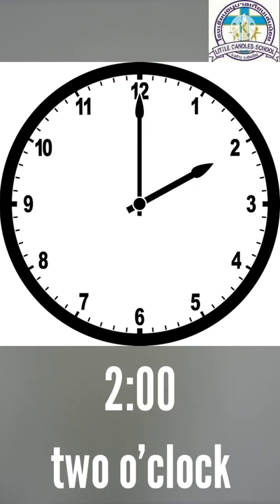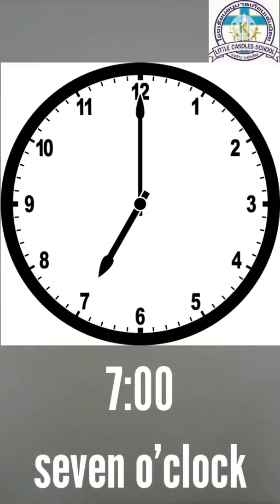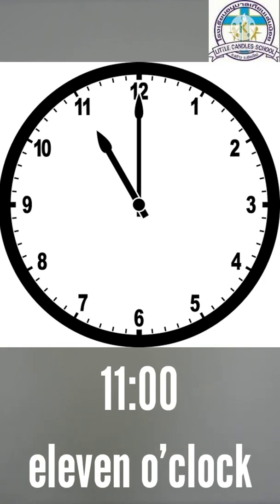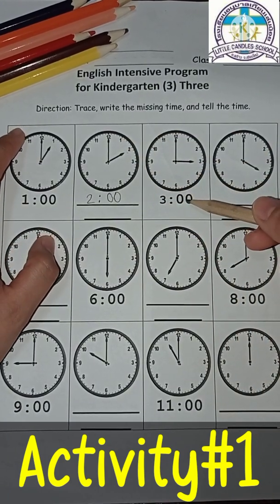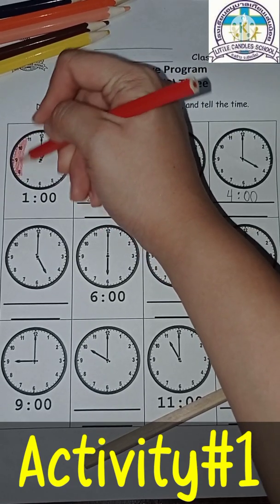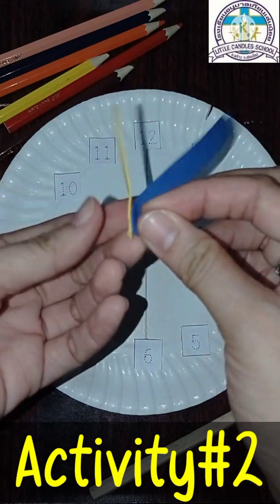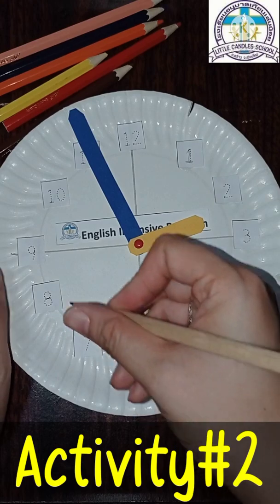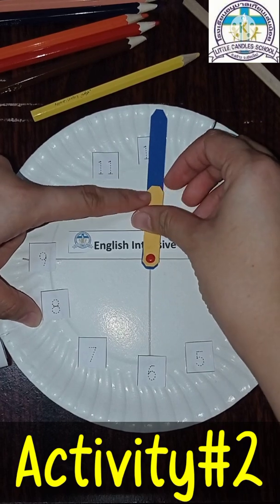EIP Time K3